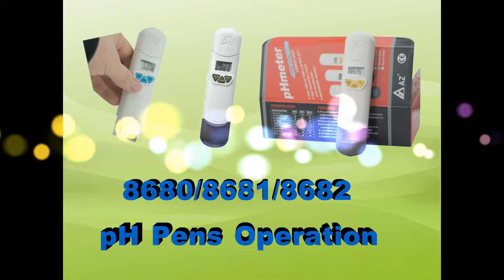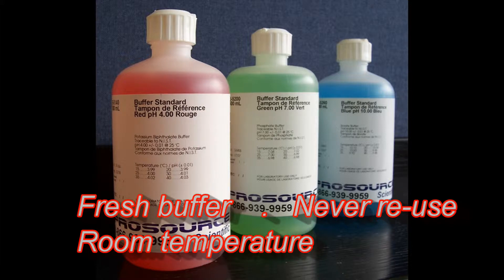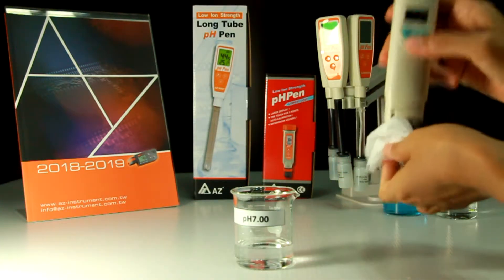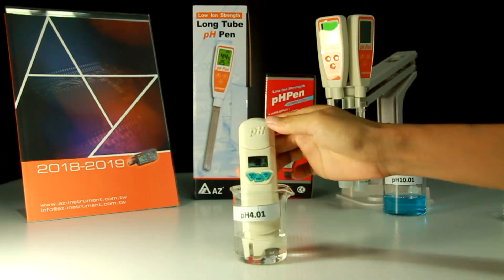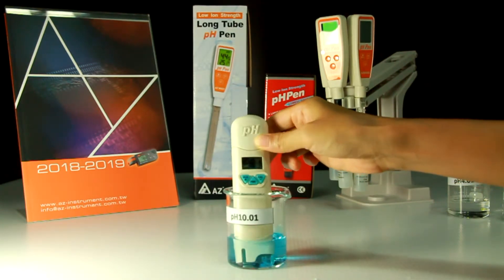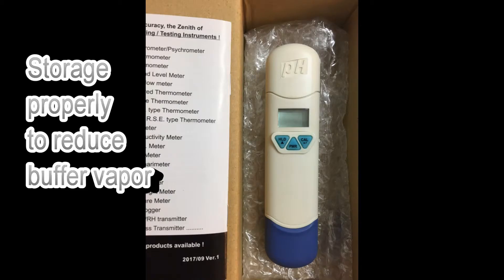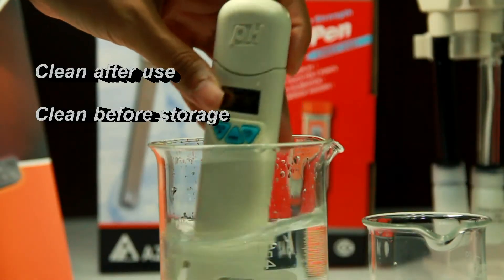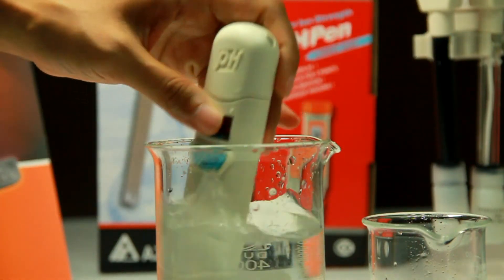AZ 8681 pH pen calibration and cleaning. How to measure soil pH-English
4 minutes quick guide to teach you how to calibrate AZ 8681 pH pens, how to clear pH pen and how to measure soil pH